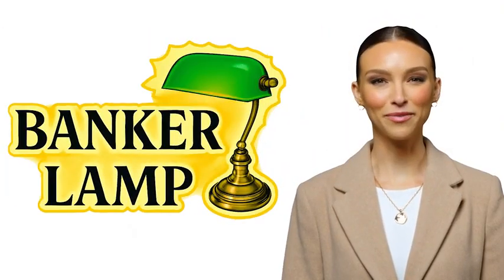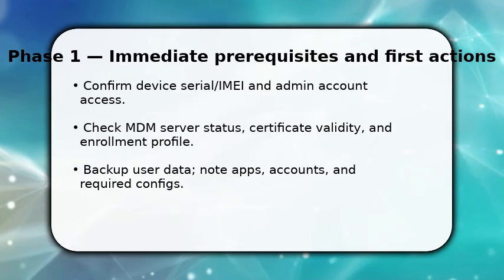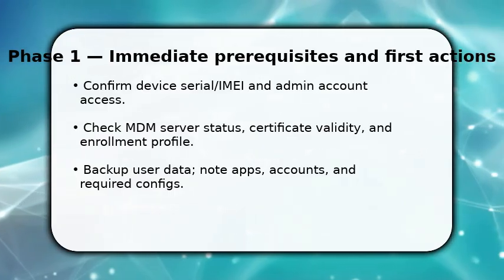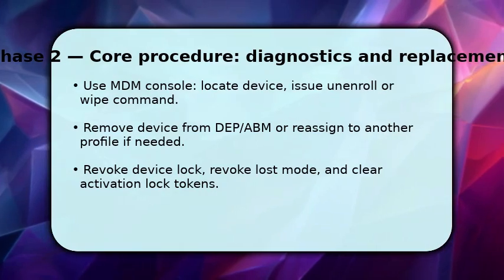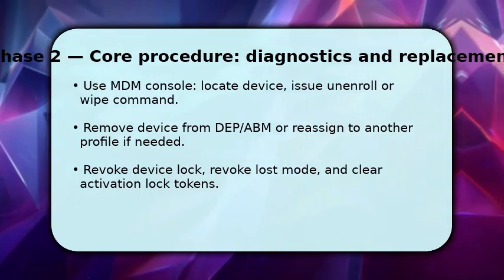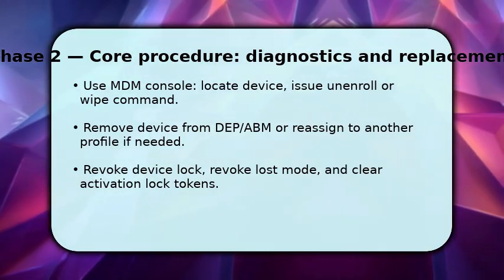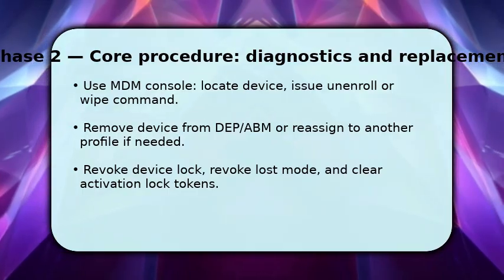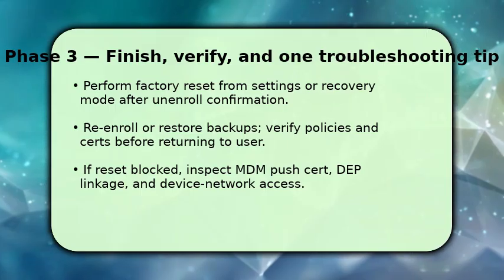How to Fix Mdm Does Not Allow Factory Reset (full Guide)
How to Fix Mdm Does Not Allow Factory Reset (full Guide) | 🔒 Surfshark VPN Deal — Stay private and secure. $1.99/mo + 3 Months Free ▸

Learn how to perform a factory reset on your device when Mdm does not allow it. This comprehensive guide covers troubleshooting steps, alternative methods for data recovery before the reset, and detailed instructions tailored for various devices.

factory reset, mdm issue, device lockout, data backup pre-reset, troubleshooting Mdm, alternative factory reset solutions, posture device settings